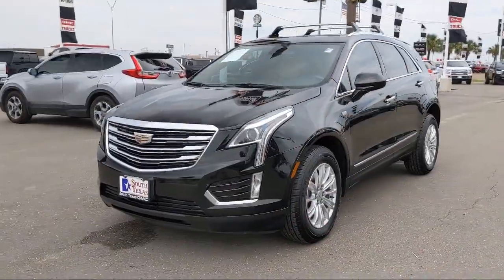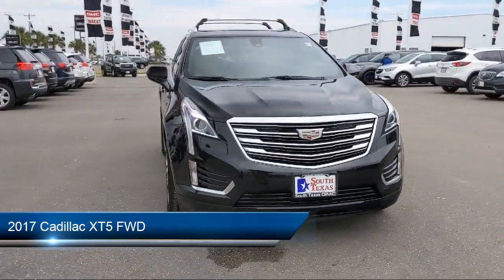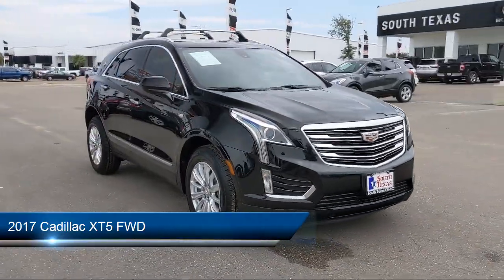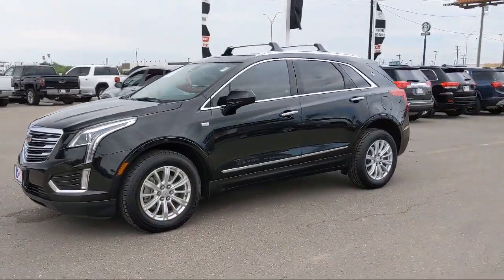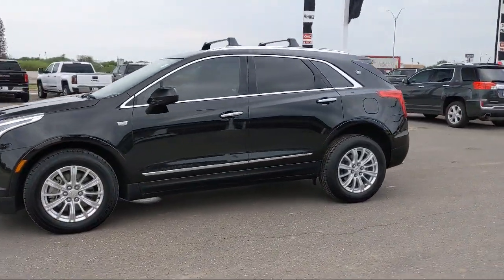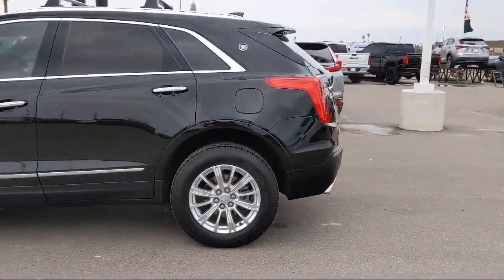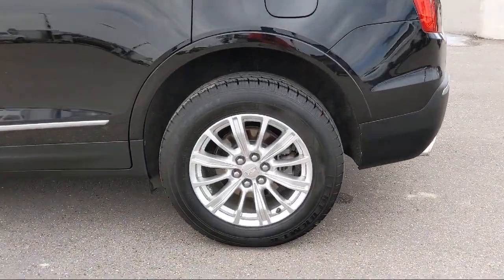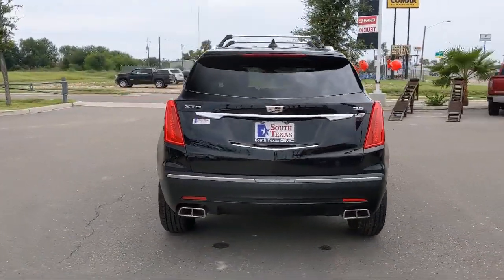2017 Cadillac XT5 FWD McAllen Harlingen Brownsville San Juan Edinburg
2017 Cadillac XT5 FWD Stock Number: G19331A Vin:1GYKNARS8HZ294740.